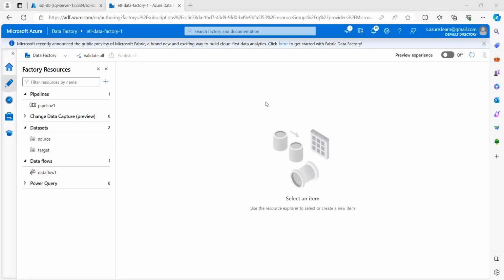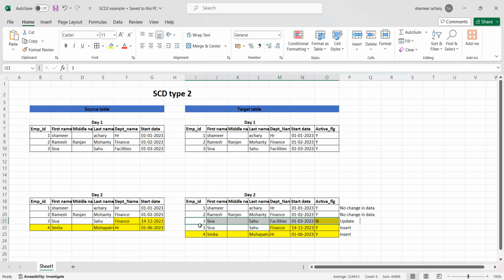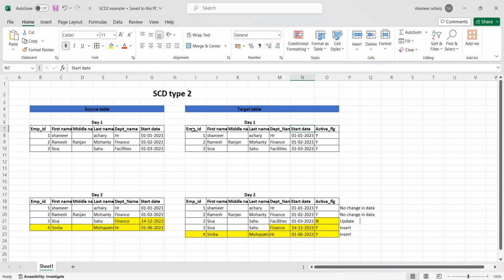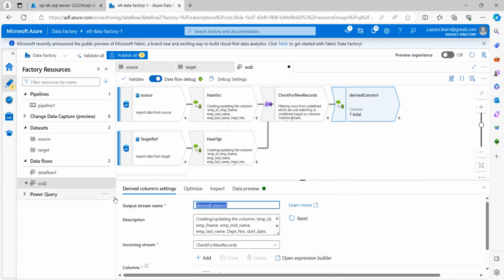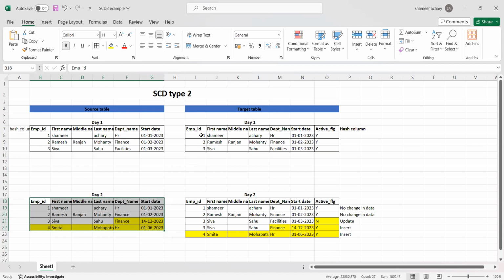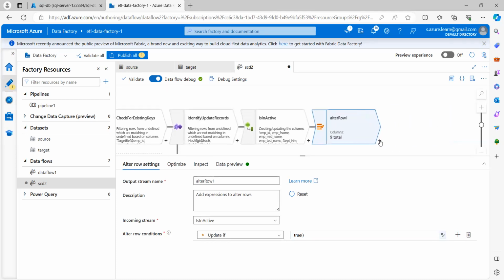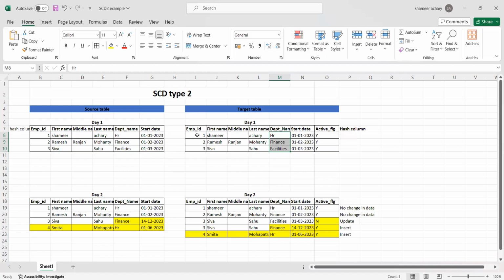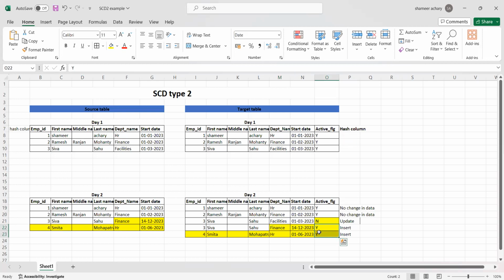Implement SCD Type 2|| Azure Data Factory session 13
This video describes how we can implement scd type 2 logic using data flow in azure data factory. This also explains how we can use derived column, alter row , exist and several other components.